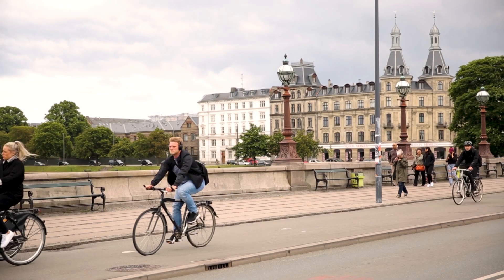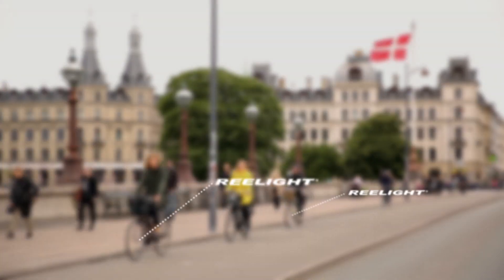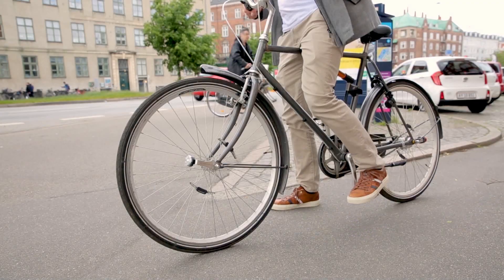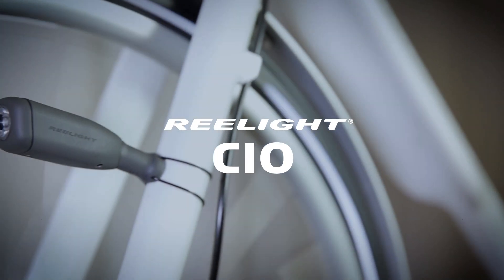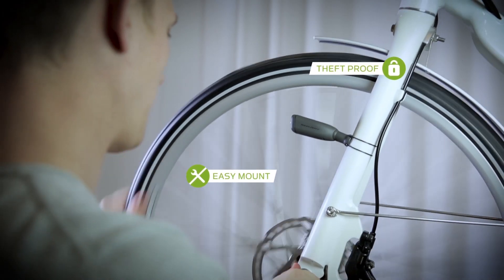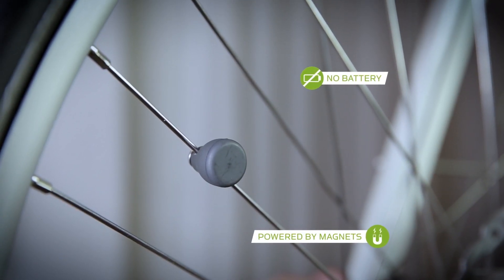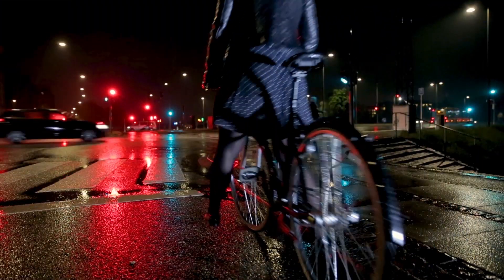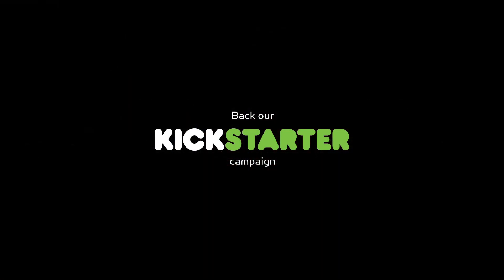CIO - Battery Free Bike Light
No batteries, no friction! Just easily-mountable, Scandinavian-designed bike lights, powered by 100% magnetic energy.